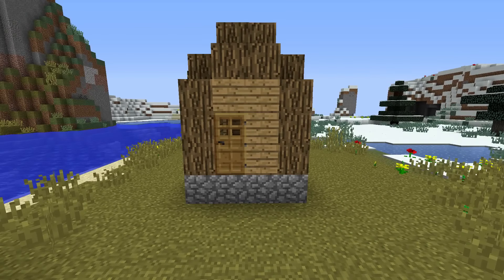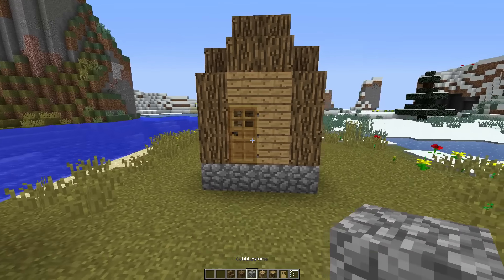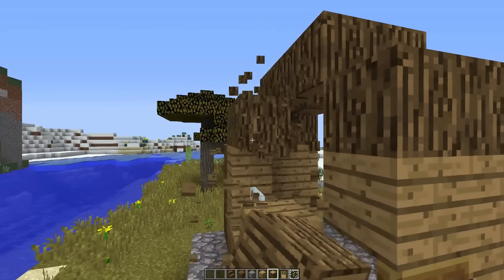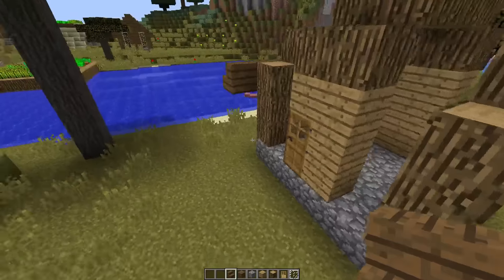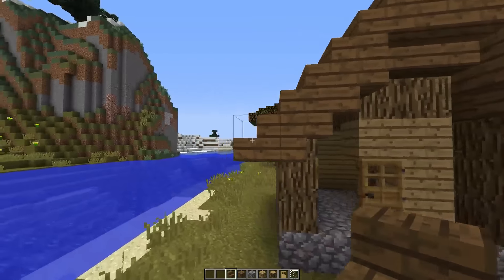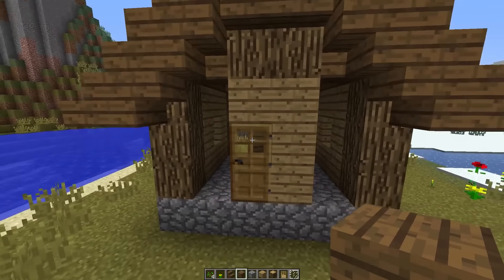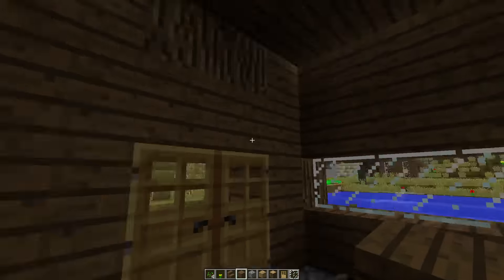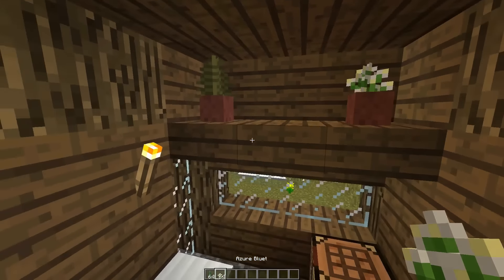✔ How to turn a Village Hut into a House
Leaving a comment would be greatly appreciated !

I'm Moderntutorials101, I hope you enjoyed the video ...
And I am out, stay awesome!